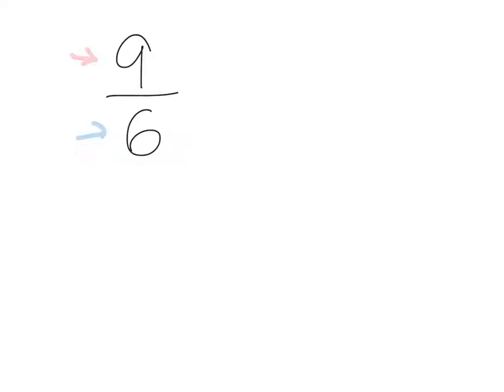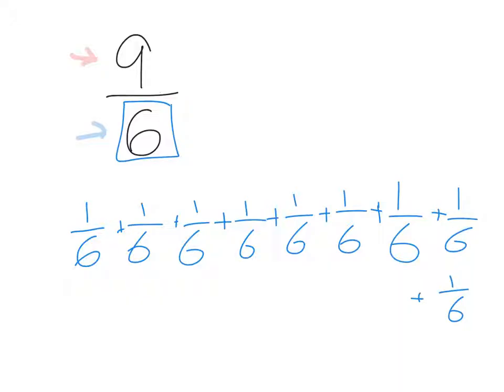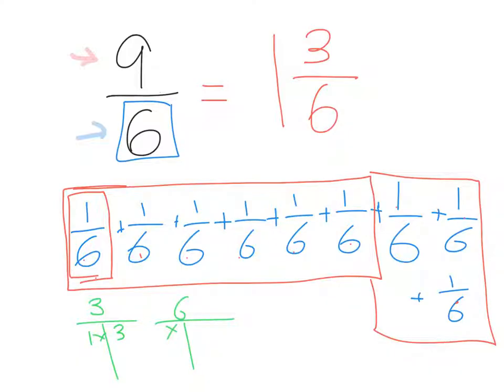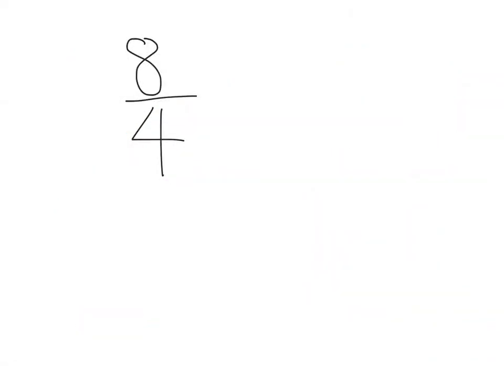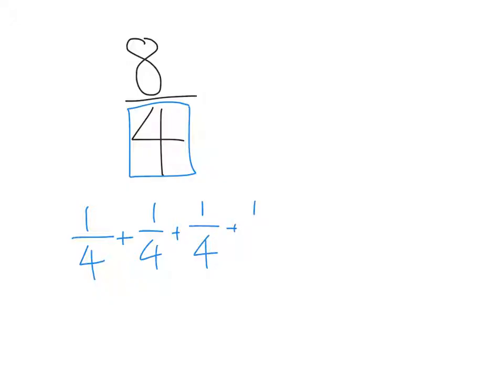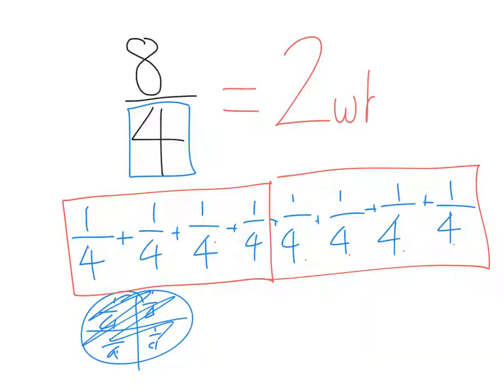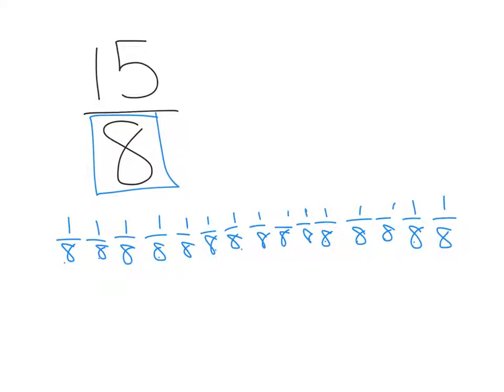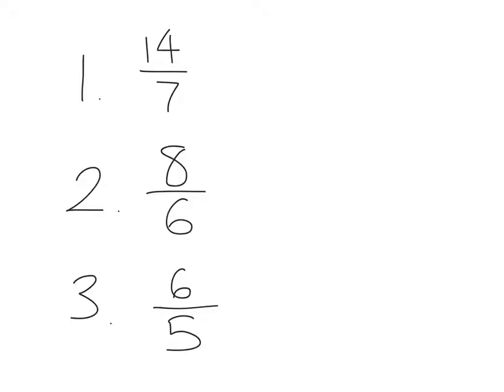4th Grade Improper Fractions to Mixed Numbers